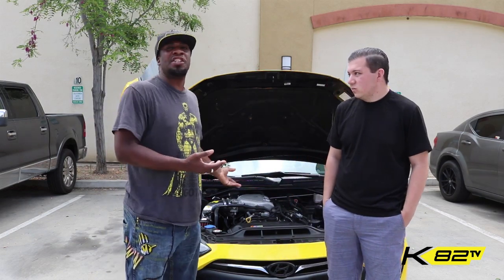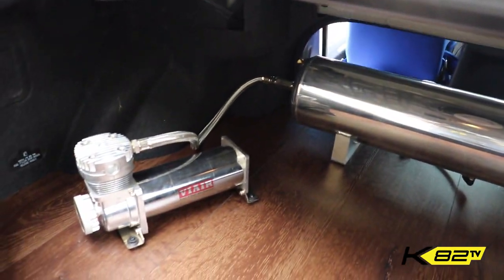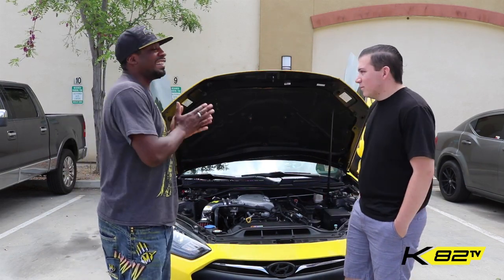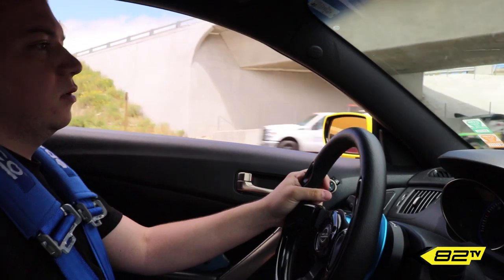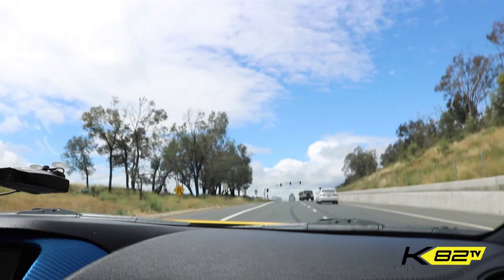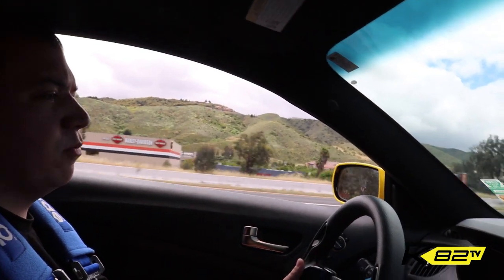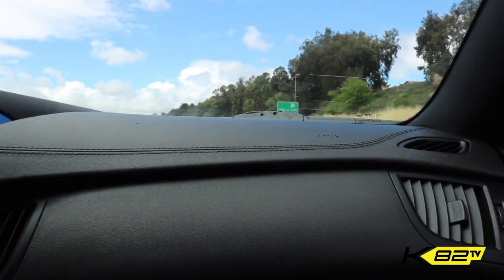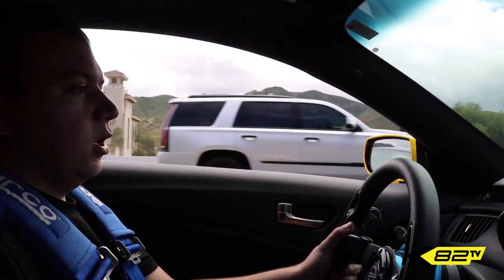GENESIS COUPE BUILD BREAKDOWN EP #4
Here is episode 4 of my Genesis coupe build breakdown series featuring my friend Zack. *If you have any questions about this build PLEASE CONTACT THE OWNER, NOT ME : @dinoco_thunder_51 on Instagram!!